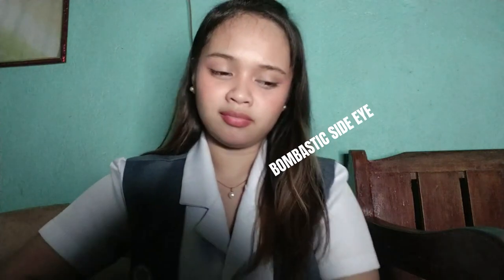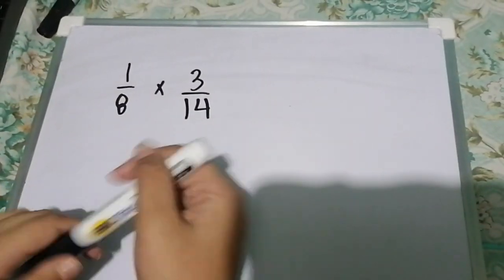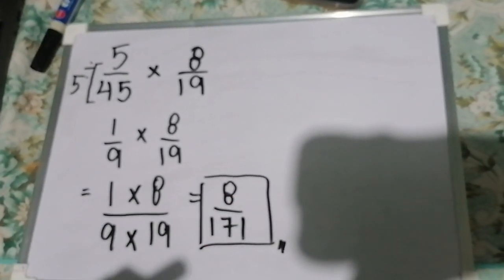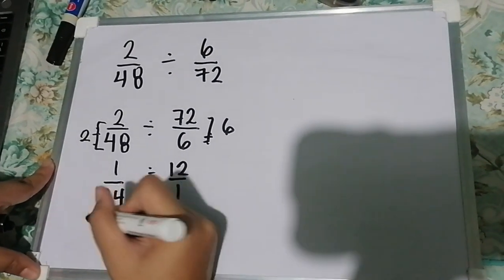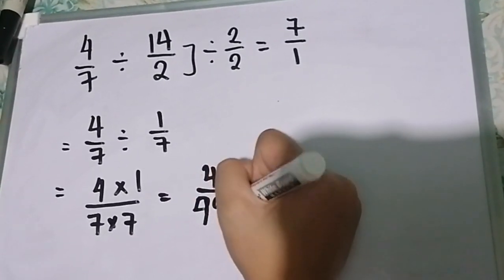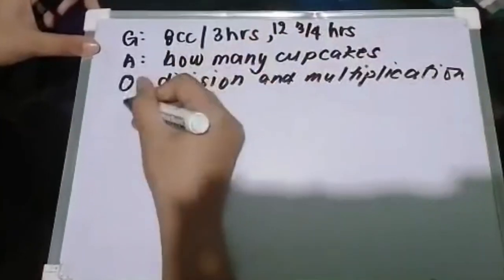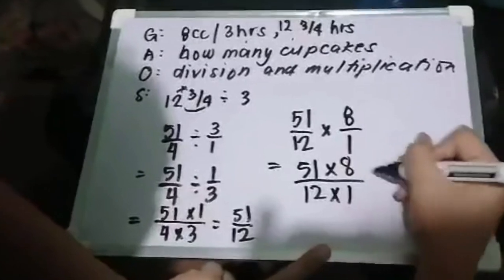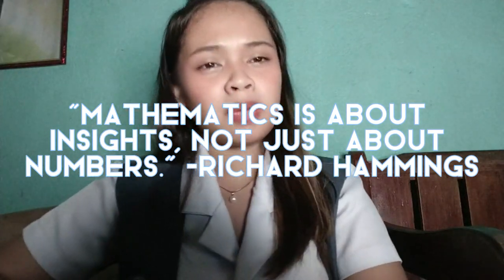(PETA) VLOG BUSINESS MATH